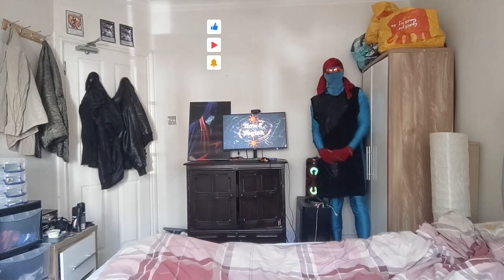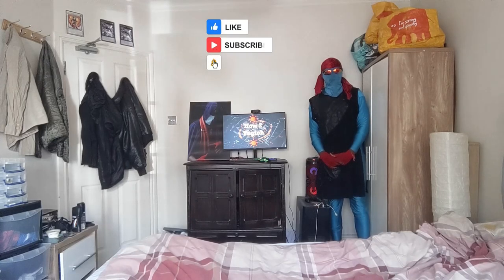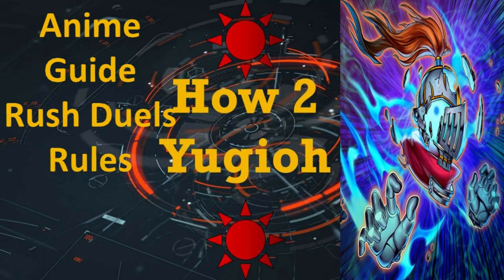Anime Guide Rush Duels Rules